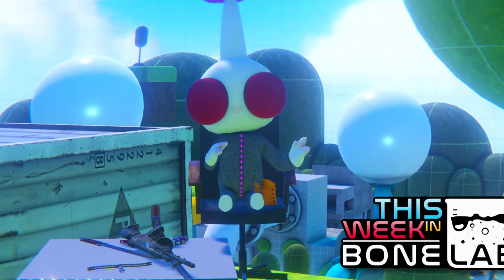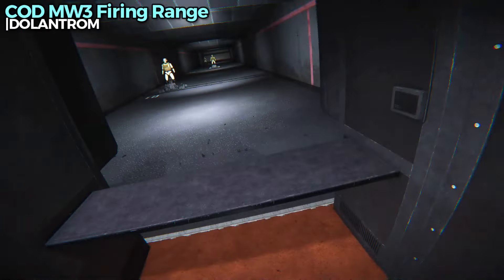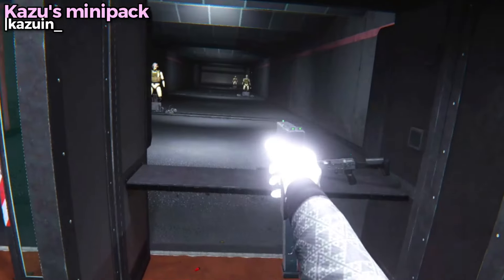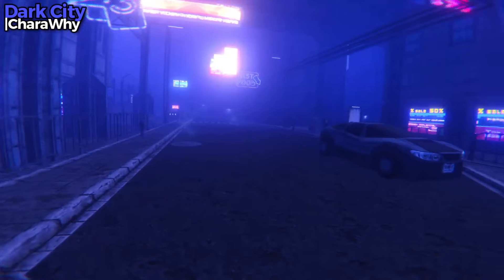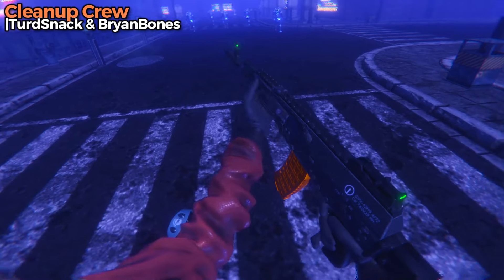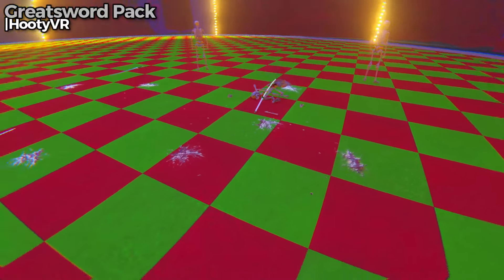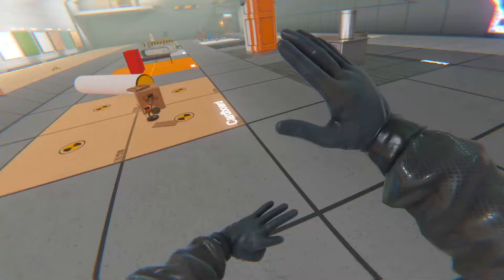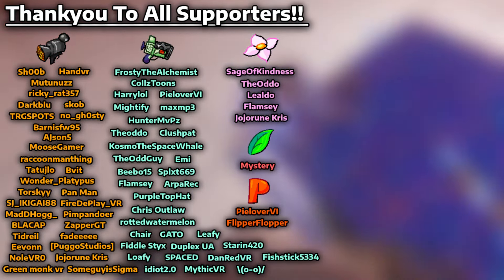These Are The BEST NEW Bonelab Weapons! | This Week In Bonelab #45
These are the new BEST Weapons in Bonelab! Check them out in todays This Week In Bonelab!!

mod.io

Thankyou So Much to my Supporters!!!
GunnaDaHun
TenTickles
PieLoverVI
PurgeFlyFox
JoJoRune Kris
Oddo
SageOfKindness
Flamsey
CollzToons
Mystery
Lealdo
FlipperFlopper
Sardeliny
FrostyTheAlchemist
YoshiKooper
VEXIE
Sh00b
HandVR
XD25
Harrylol
Torskyy
Mutunuzz
HunterMvPz
Ricky_rat257
Darkblu
maxmp3
Beebo15
BvitCzech
mightify
FIREPLAY
HayRayVR
clushpat
TRGSPOTS
no_ gh0sty
barnisfw95
skob
MooseGamer
raccoonmanthing
Tatujlo
Wonder_Platypus
pimpandoer
KosmoTheSpaceWhale
TheOddGuy
MadDHogg_
Pan man
emi
SJ_IKIGAI88
FiddleStyx
splxt669
ZapperGT
Tidriel
fadeeeee
Eevonn
[PuggoStudios]
PurpleTopHat
NoleVR0
rottedwatermelon
BBOYRAMEN
Green monk vr
Chris Outlaw
SomeguyisSigma
AJson5
BLACAP
Duplex UA
idiot2.0
SPACED
Loafy
GATO
Chair
ArpaRec
DanRed VR
MythicVR
\(o - o)/
Leafy
Starin420
Fishstick5334
Chapters:
00:00 Intro
00:20 Butterfly Knives
01:06 COD MW3 Range
02:26 NEW WEAPON PACK!
04:15 Dark City!
05:22 Cleanup Crew Avatars
05:55 SQUID GAMES ???
06:25 Greatswords
07:56 Machete
09:08 GOOB GUN
09:50 Outro